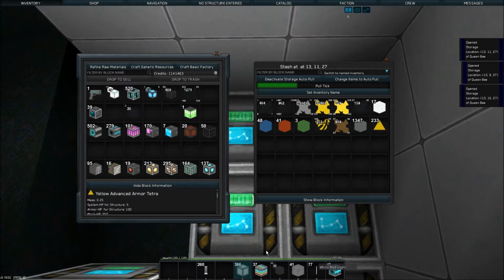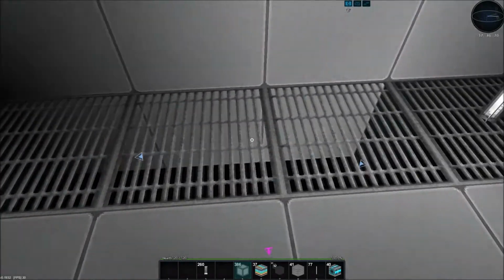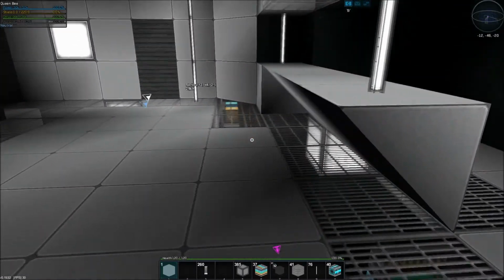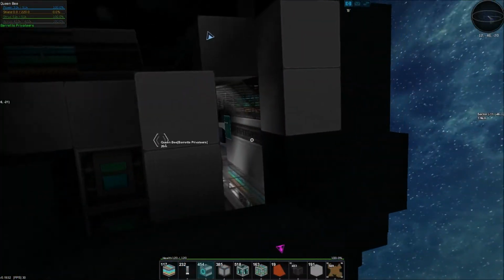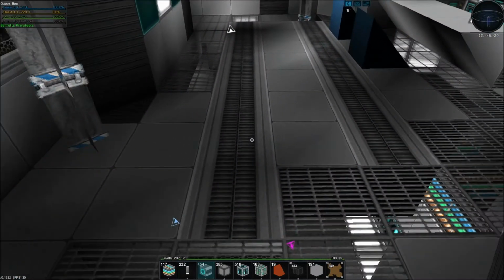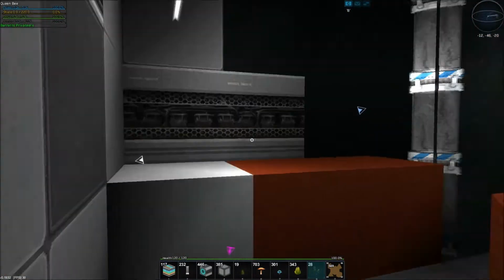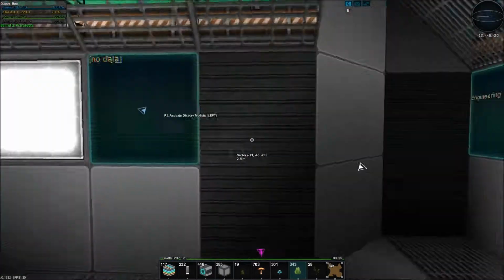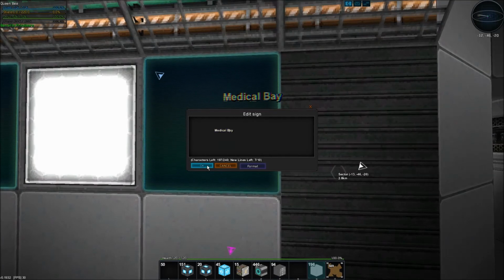Lenscap Plays StarMade - Ep 16 - Interior Redux